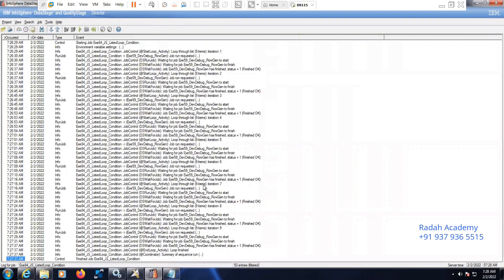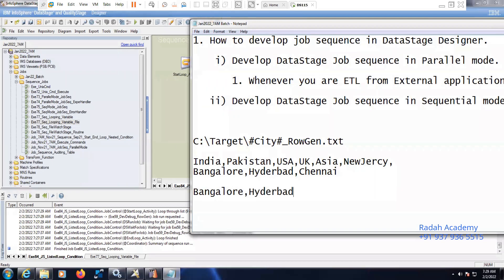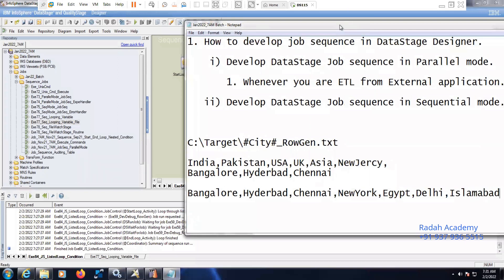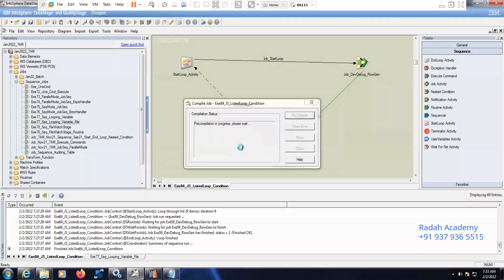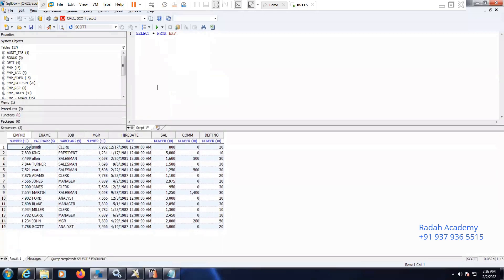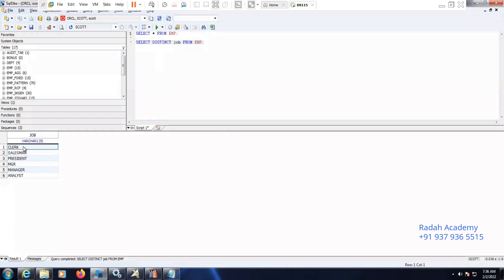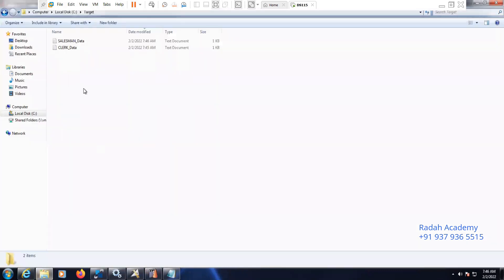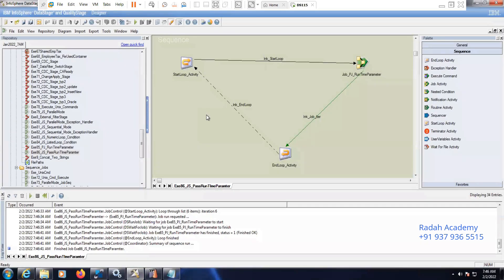How to Pass the Parameter during the Runtime in ETL-DataStage | DataStage Training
How to Pass the Parameter during the Runtime in ETL - DataStage